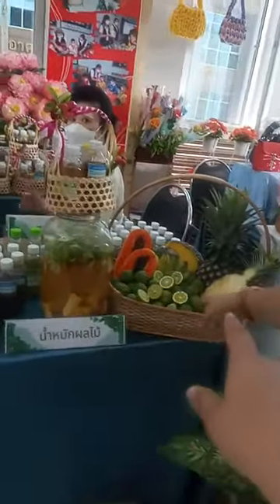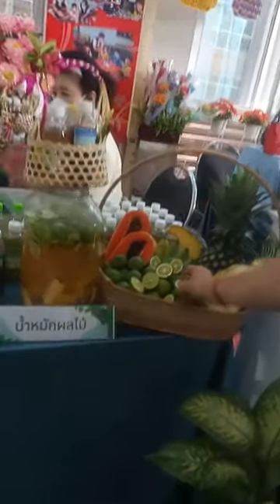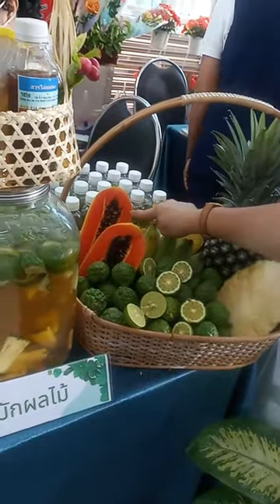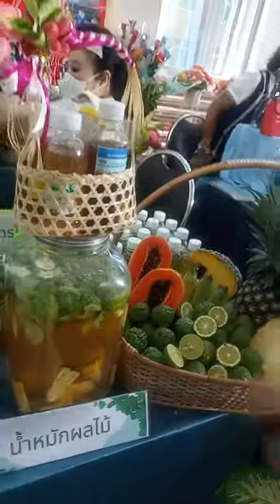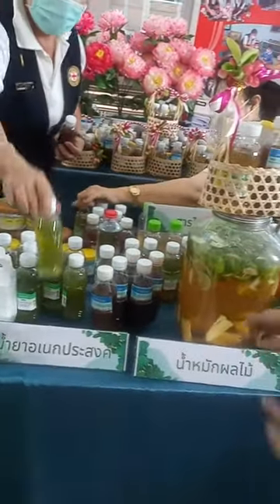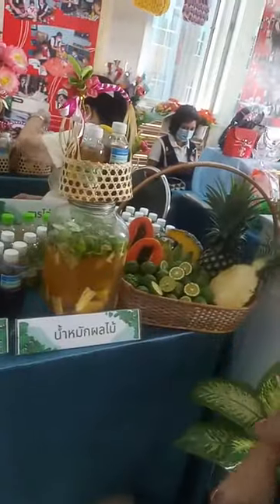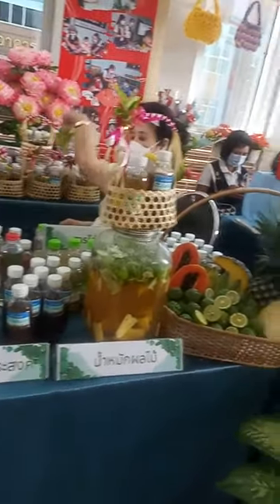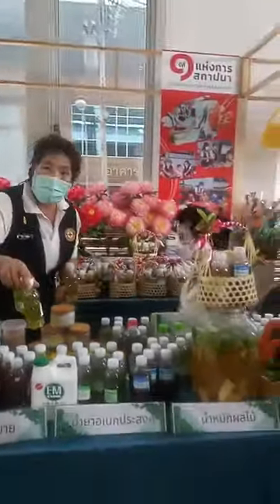Eco-Friendly Cleaning: Harnessing the Power of Organic Cleaning Agents | Mavi Vlogs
Discover the effectiveness and eco-friendliness of organic cleaning agents on Mavi Vlogs. Dive into the world of natural cleaning solutions as we explore the power of ingredients like lemon, vinegar, and baking soda. Learn how these organic substances can tackle dirt, grime, and stains without harsh chemicals, promoting a healthier home environment. Join us as we share homemade recipes, cleaning tips, and insights into the benefits of using organic cleaning agents for a greener and more sustainable approach to cleaning.